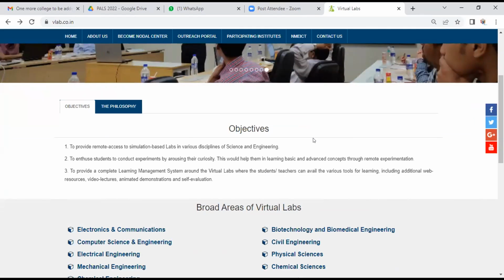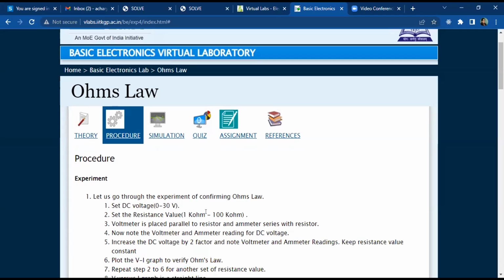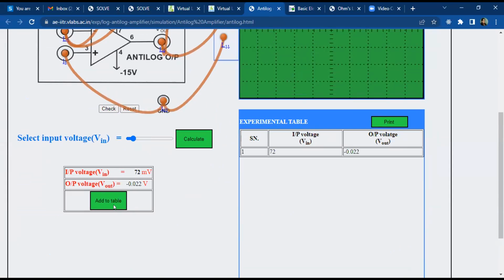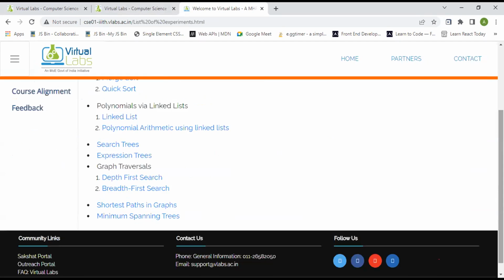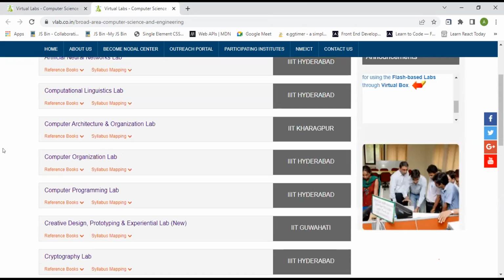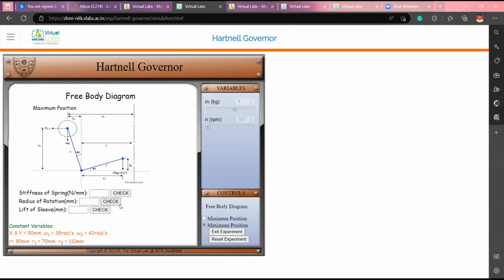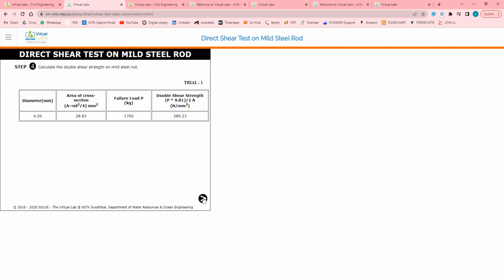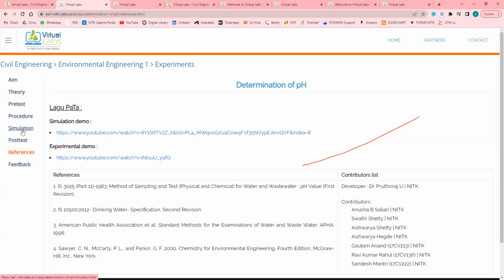VIRTUAL LAB - an initiative of NMEICT, MoE, GoI - Orientation session for Faculty.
Ms. Shresta, Ms. Vismaya, Ms. Anusha, Mr. Karthik, and Ms. Ashika - National Institute of Technology, Suratkal, Karnataka. (VirtualLab Participating Institute).  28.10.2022.